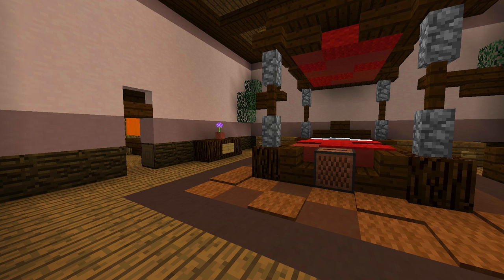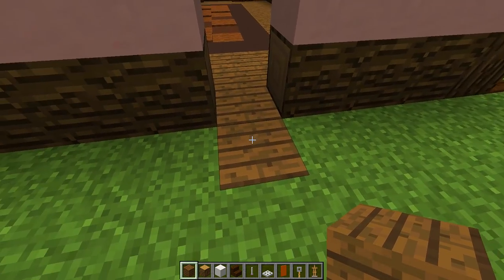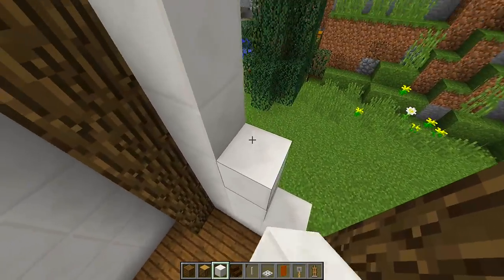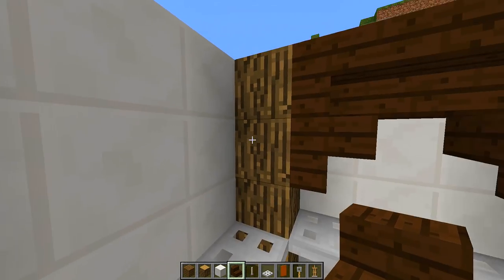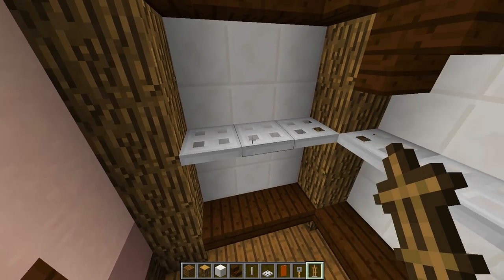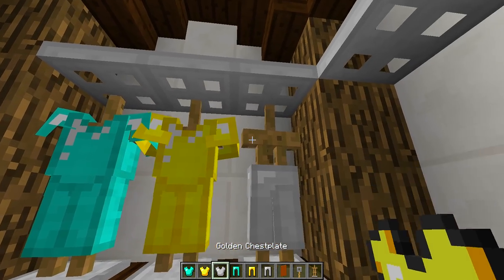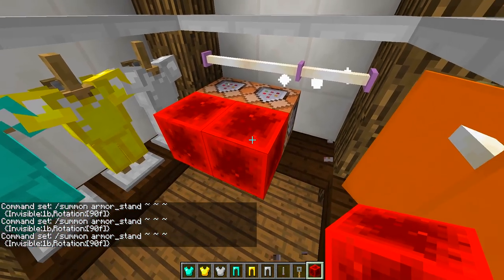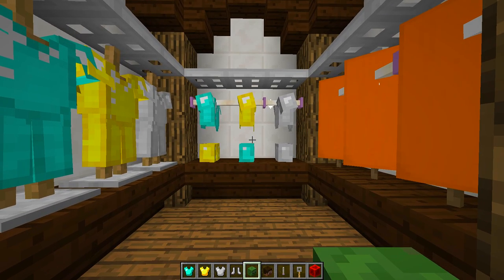Minecraft - How To Make A Walk In Closet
Minecraft - How To Make A Walk In Closet! Today I'm going to show you how to make a nice and easy Minecraft Walk In Closet. This Minecraft Walk In Closet will look great in all of your houses and should look a lot better than the standard Minecraft Walk In Closet designs you are used to. In this Minecraft Tutorial series, I will be showing you cool things to build in Minecraft and clearly breaking it down step by step, showing how to make nice/cool designs just like the Minecraft Walk In Closet design in this video. The Minecraft Walk In Closet should work for all versions of Minecraft such as XBOX, PS4, PS3, MCPE, Wii U & PC. If you have any questions about this Minecraft Walk In Closet tutorial or have a Minecraft Walk In Closet design of your own, please feel free to put it in the comment section down below. Also, I would like to give a Big thank you to Epica for working with me with this Minecraft Walk In Closet Design. I hope you enjoy this tutorial of Minecraft - How To Make Walk In Closet  :)

Commands:
● Facing East ► /summon armor_stand ~ ~ ~ {Invisible:1b}
● Facing West ► /summon armor_stand ~ ~ ~ {Invisible:1b}
● Facing South ► /summon armor_stand ~ ~ ~ {Invisible:1b,Rotation:[90f]}
● Facing North ► /summon armor_stand ~ ~ ~ {Invisible:1b,Rotation:[90f]}
● Remove Armor Stands  ► /kill @e[type=armor_stand,c=1]

.:My Info:.

Title ► Minecraft - How To Make A Walk In Closet

Thanks for all your support on this Minecraft - How To Make A Walk In Closet. Rating the video and leaving a comment is always appreciated!

- Biggs87x